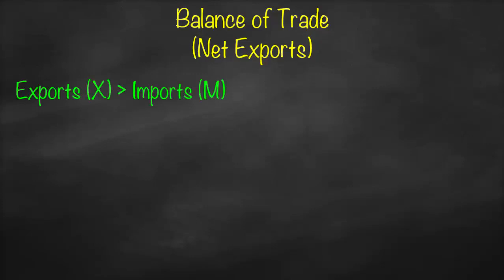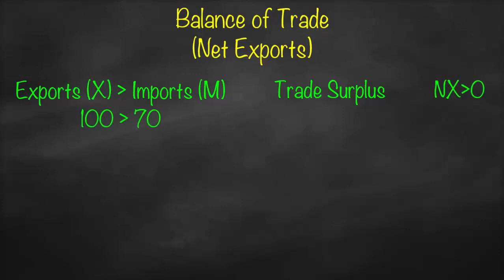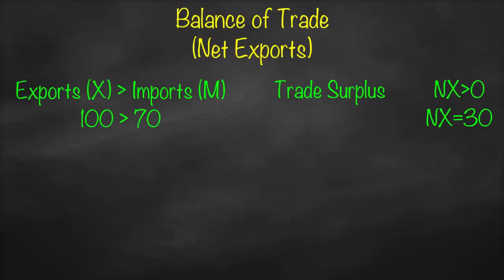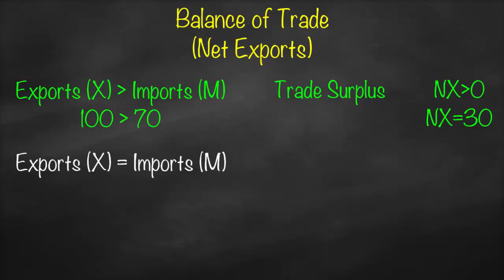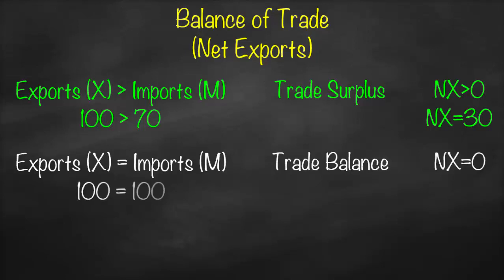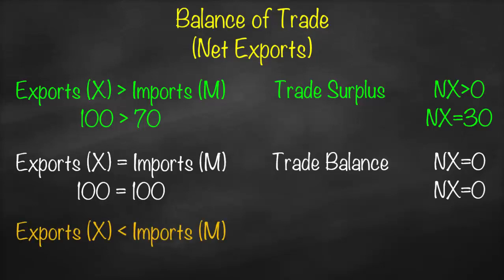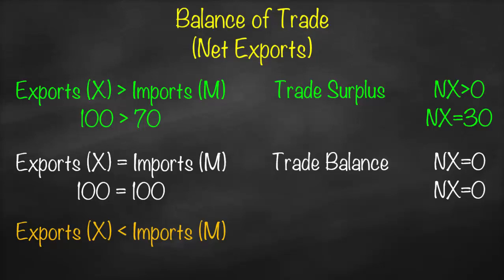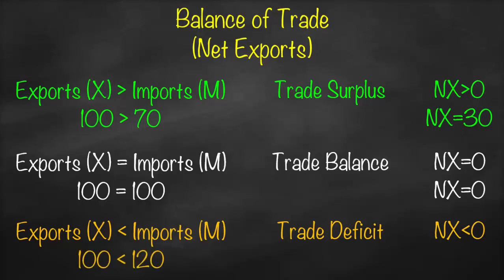Balance of Trade